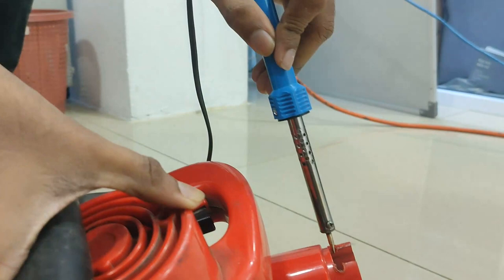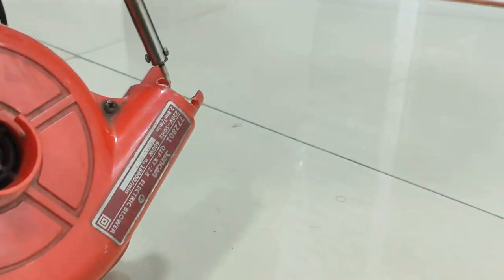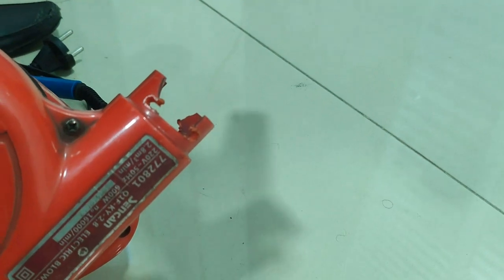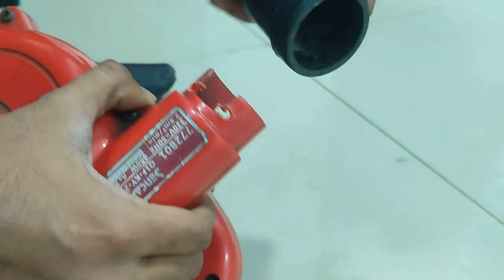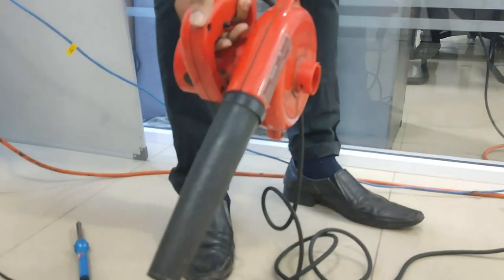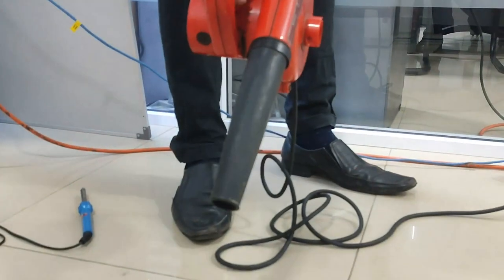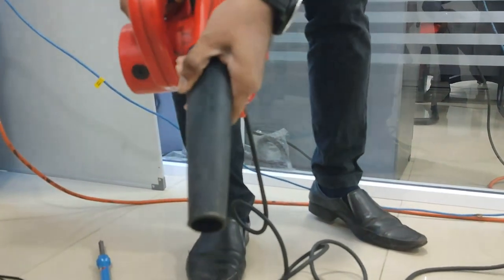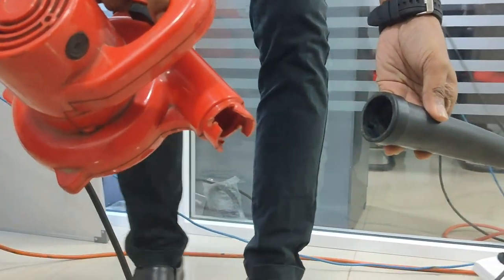How to fix blower vacuum tube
This Video shows how to fix broken plastic lock of blower tube. this repair was pretty basic, and you need only soldering iron. Hope this video helps.